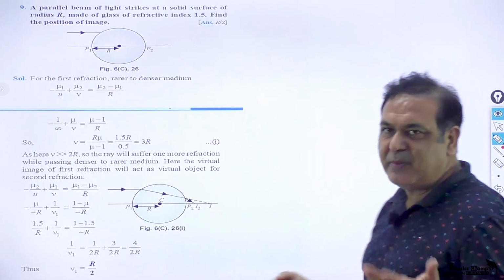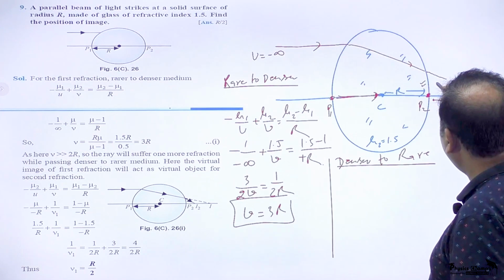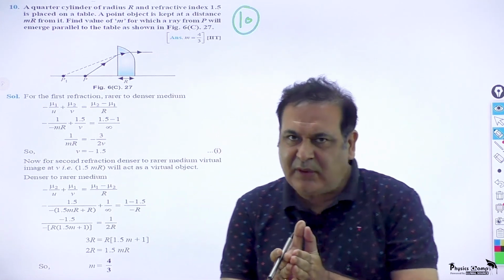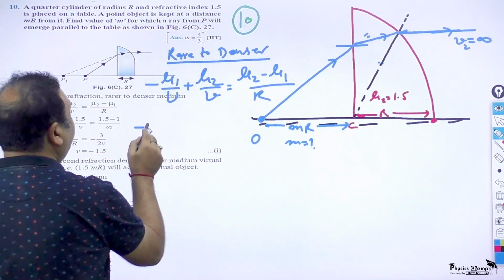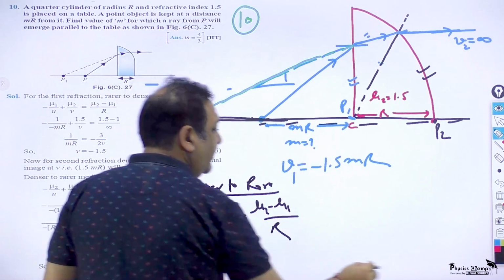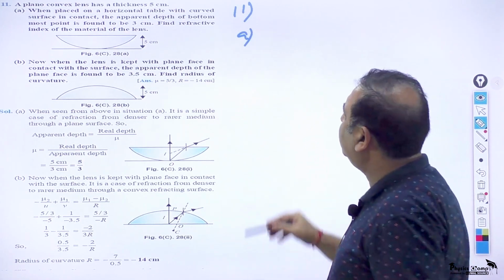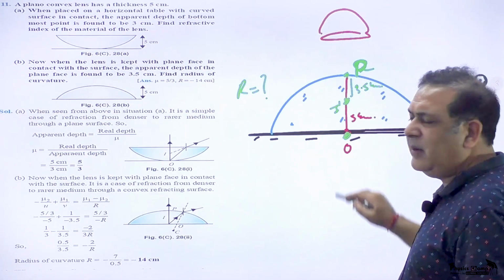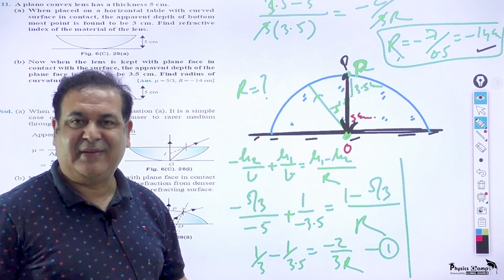Numericals level 3 for refraction at spherical surface | Dr. Anupam Jagga | Physics Champ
This video is about Numericals level 3 for refraction at spherical surface